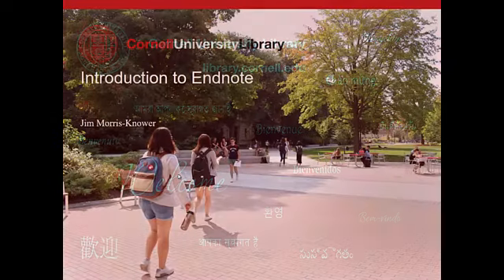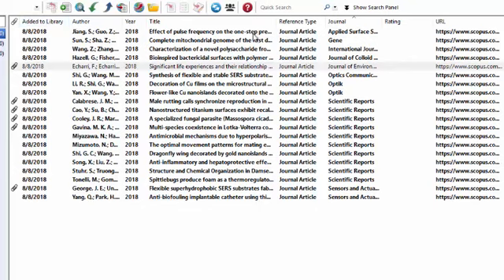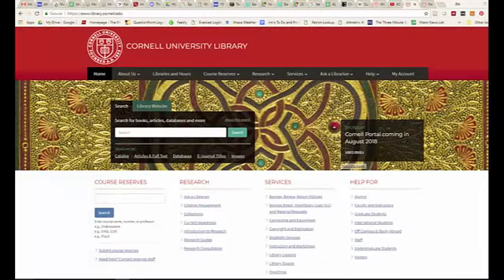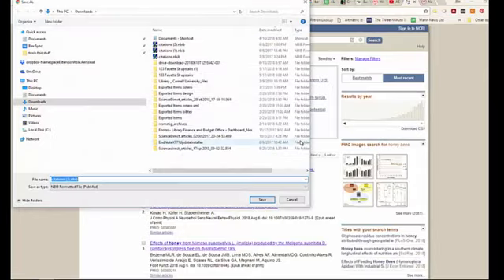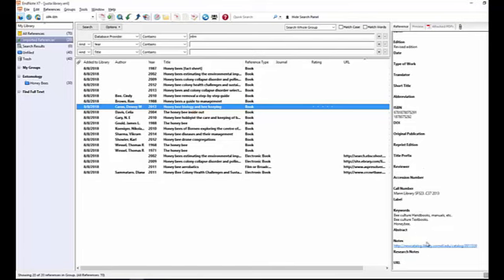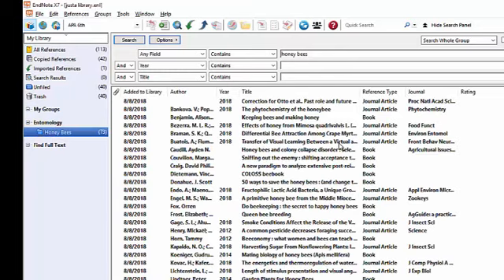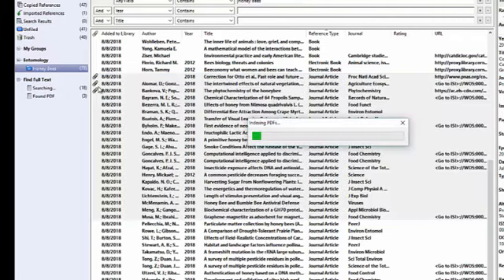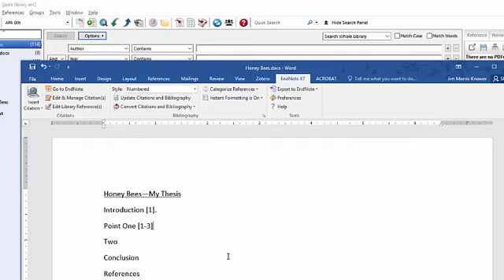Learn Endnote in 20 Minutes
This workshop takes you through the basics of this popular citation management program.